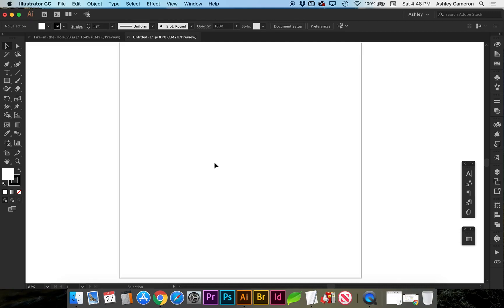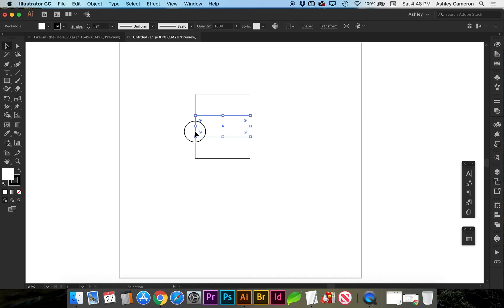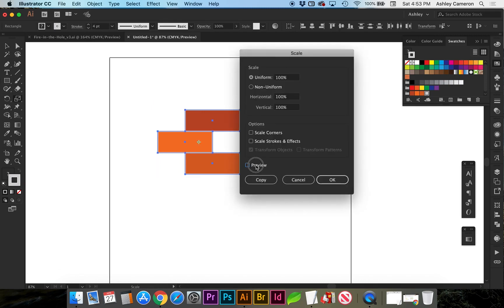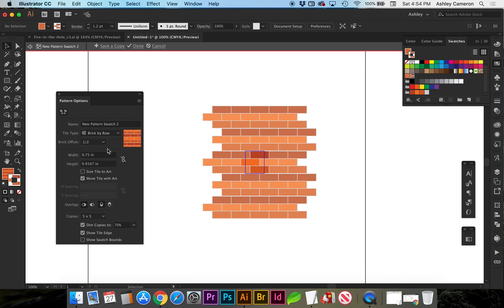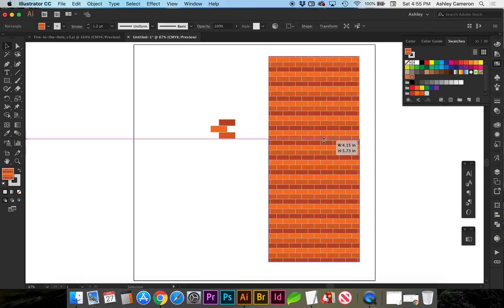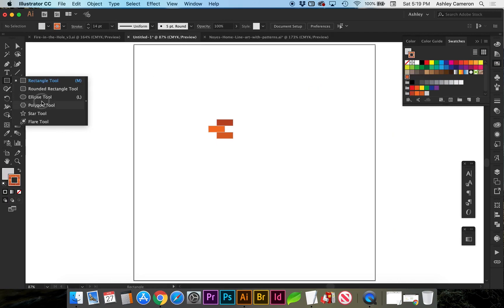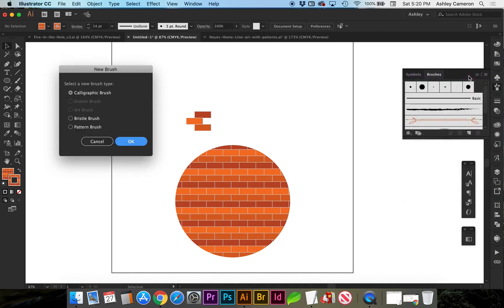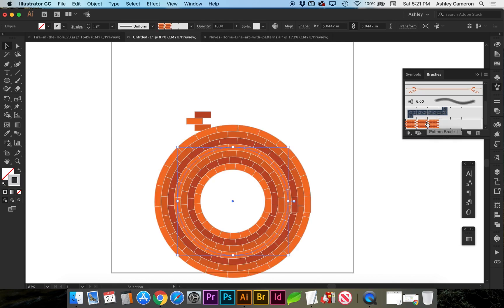Make A Brick Pattern in Adobe Illustrator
03:00 Bonus - Make the pattern flexible to follow the path of a shape